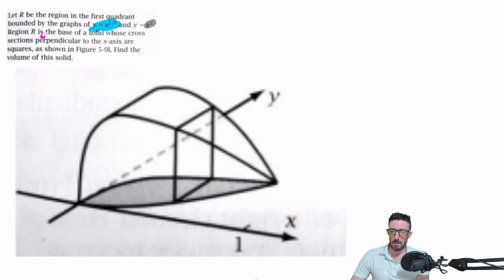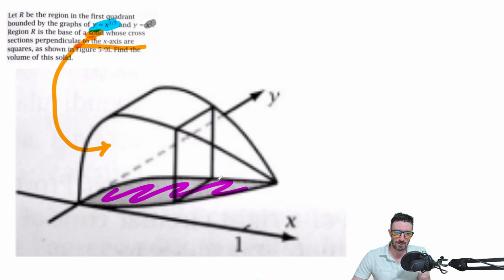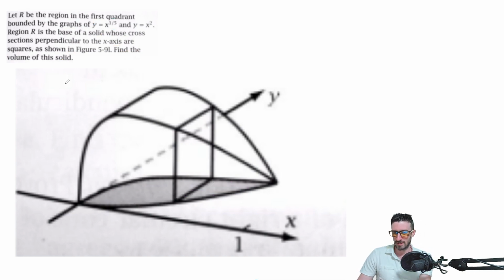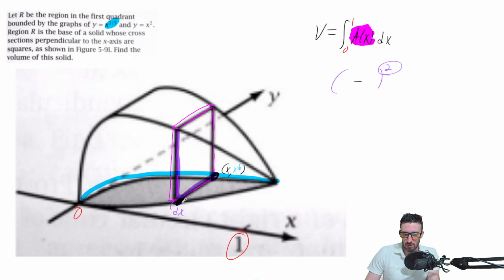Volume cross sections are squares